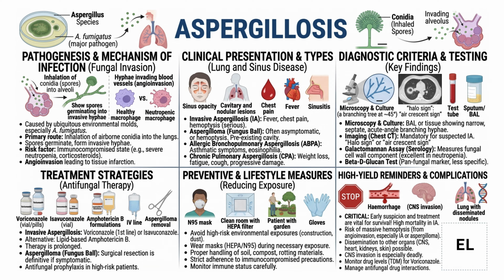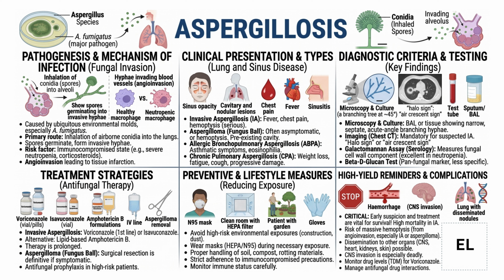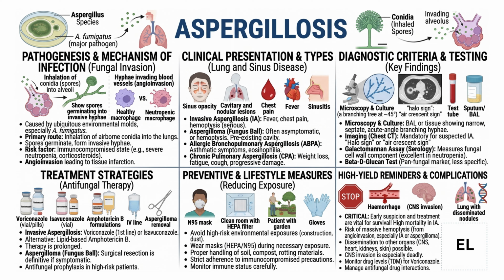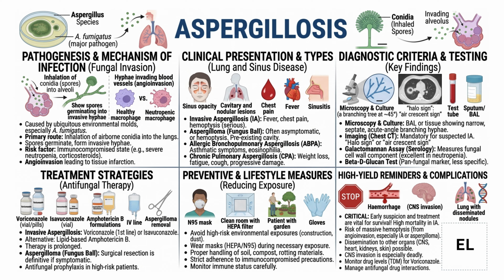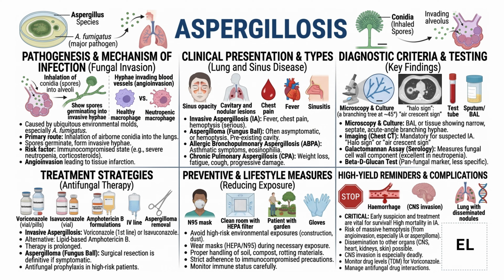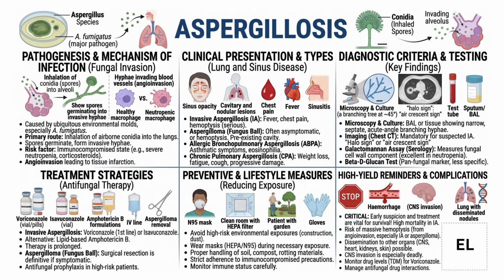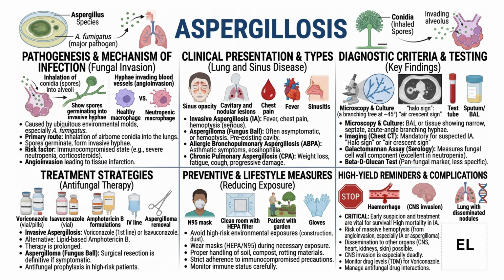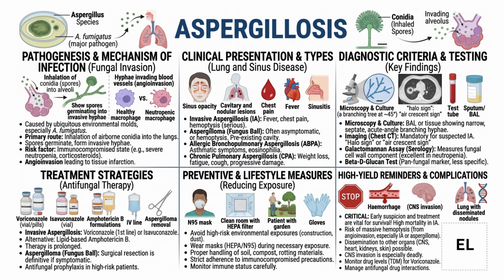Aspergillosis | Quick review | Mycology | Microbiology | Doctor EL Med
Comprehensive Aspergillosis infographic covering pathogenesis via inhaled conidia, angioinvasion, and risk in immunocompromised patients. Highlights clinical types including invasive disease, aspergilloma, and ABPA, with key diagnostics like halo sign and galactomannan. Emphasizes first-line treatment with voriconazole, prevention strategies, and life-threatening complications such as hemorrhage and CNS dissemination.